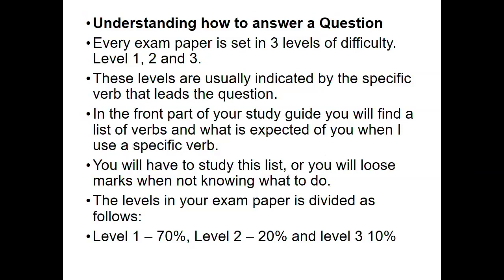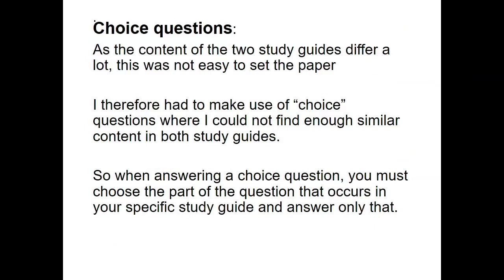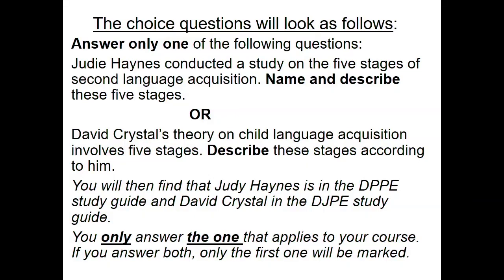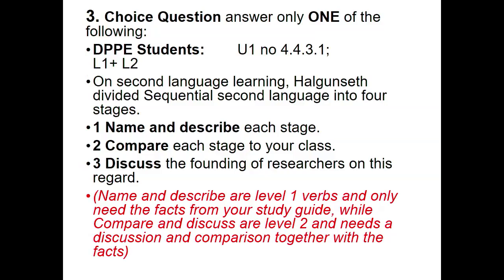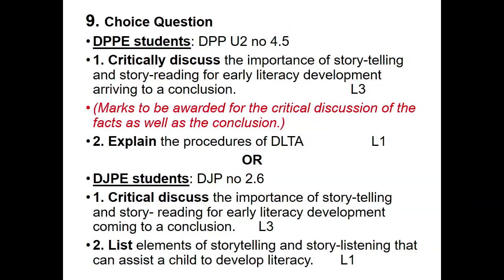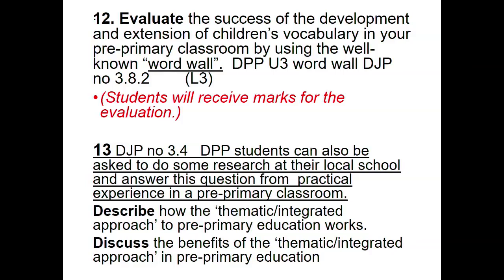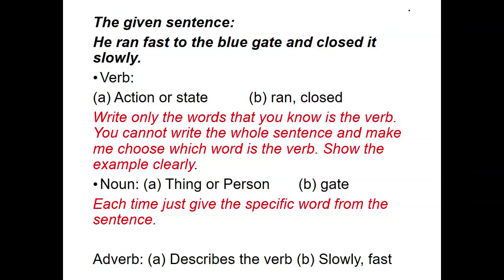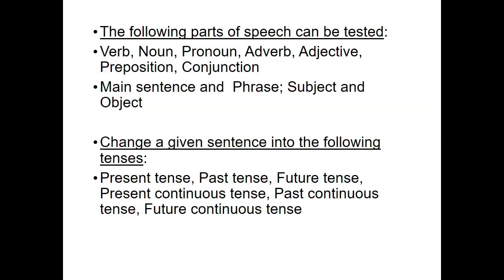IOL CC DPP DJP MT1Eng